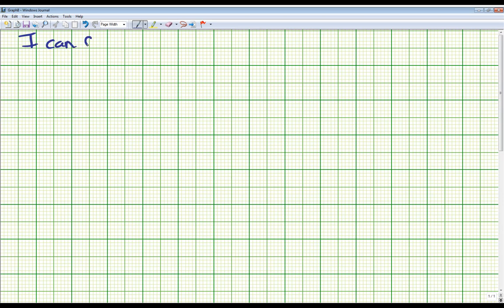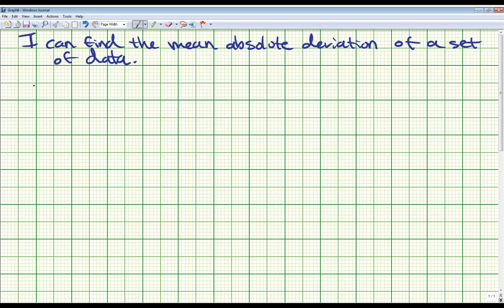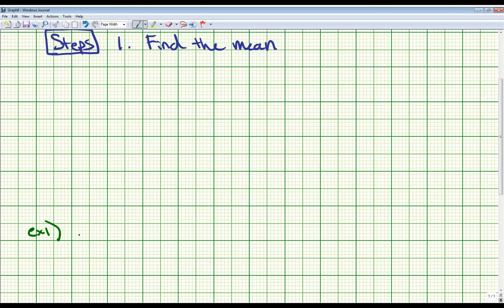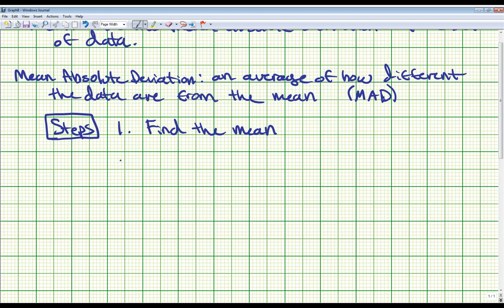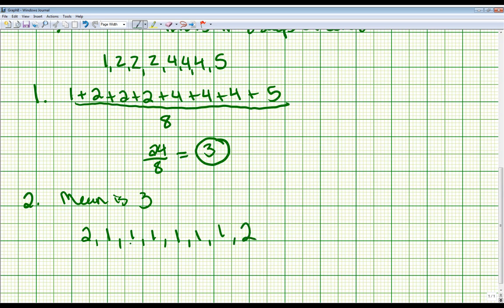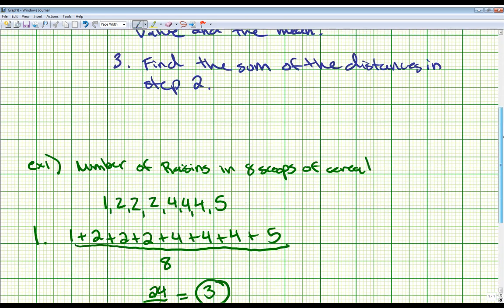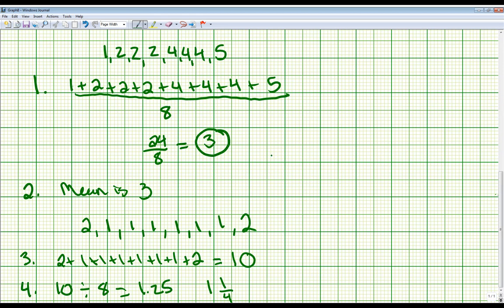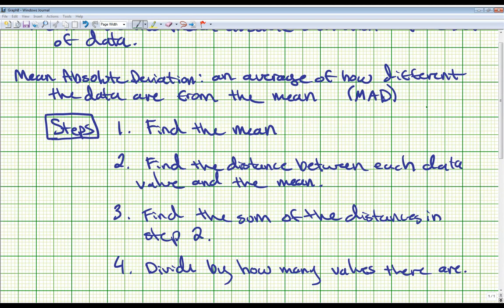Chapter 9 Lesson 5 Mean Absolute Deviation